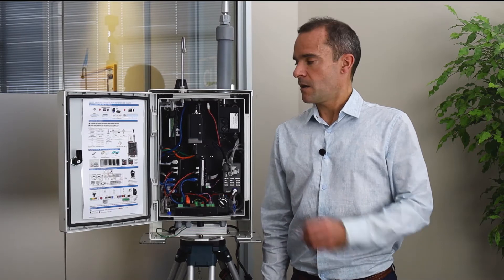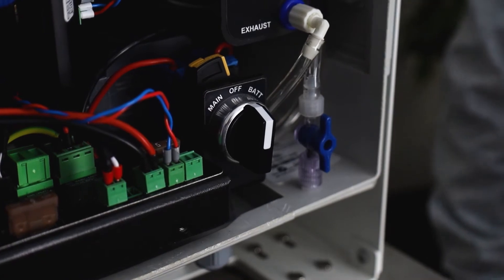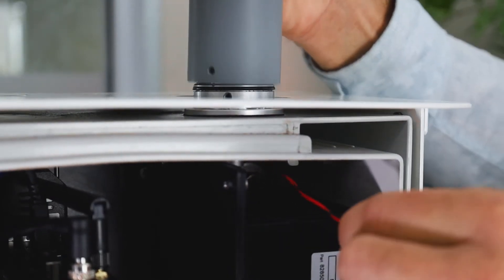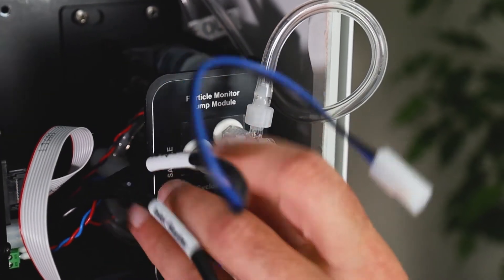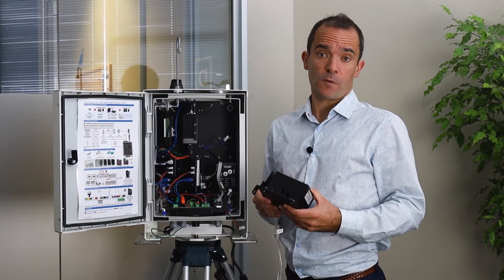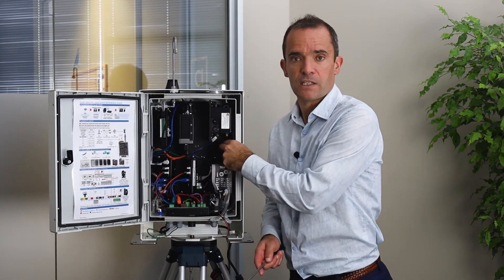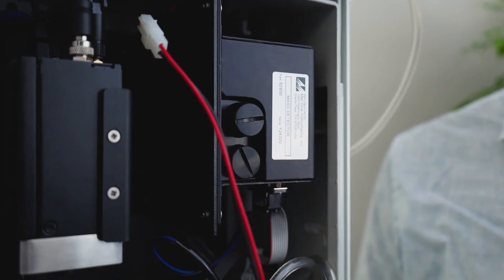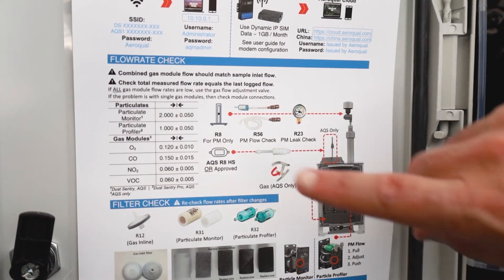Aeroqual Hot-swap Service: How to swap out the PM module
Keep calibration up to date without the downtime. In this video we go over how to easily swap out the PM module for your Dust Sentry, AQS 1 or AQM 65 monitor through our Hot-swap service.

Our Hot-swap Service makes the process of factory calibration easy. We send you a freshly calibrated module from our stock. You replace the old module with the new one and send the old one back to us. And that’s it – calibration all up to date and zero downtime.

At Aeroqual we design and deliver integrated, real-time air quality monitoring systems. Measure air quality, without the hassle, cost and risk associated with traditional air monitoring projects.